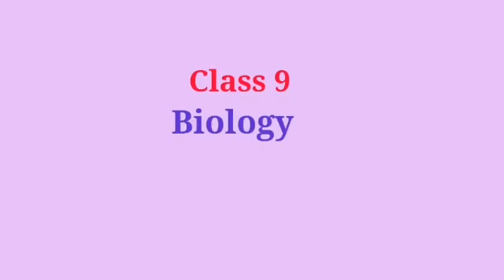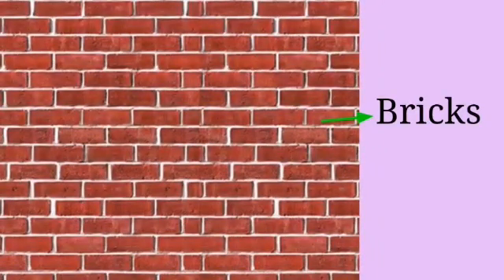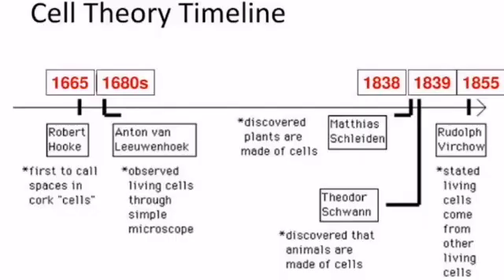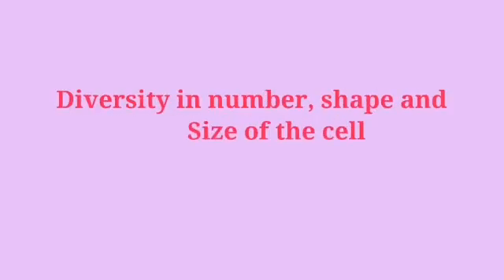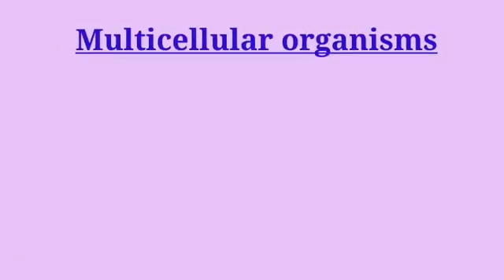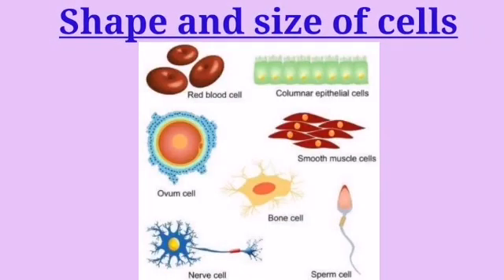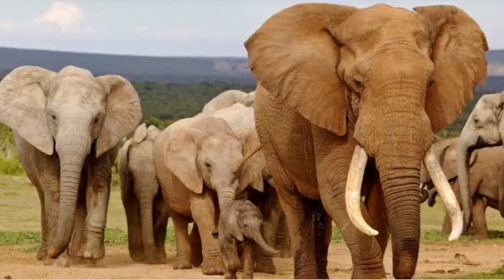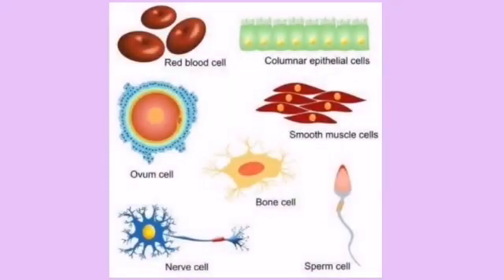Lecture 1 : Class IX – Biology : The Fundamental unit of Life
BY MRS ARCHANA KUMARI